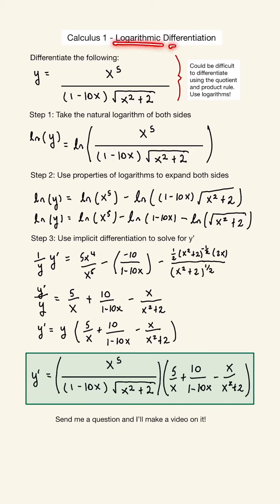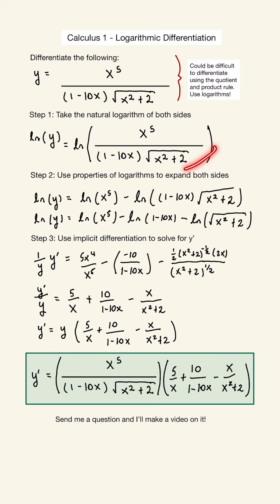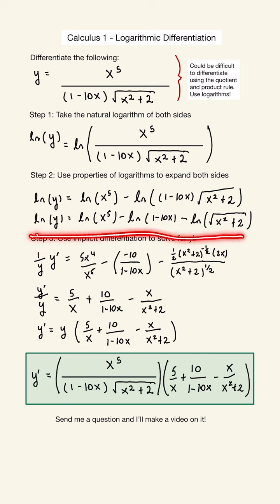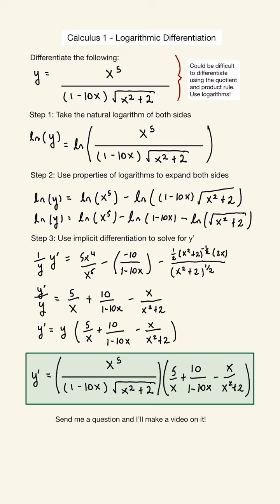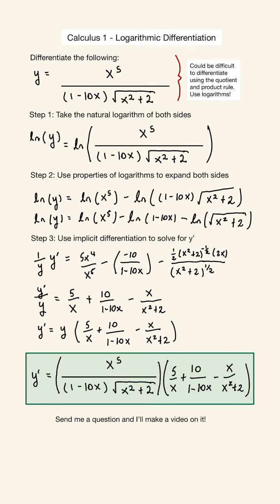Calculus 1 - Logarithmic Differentiation Example 1